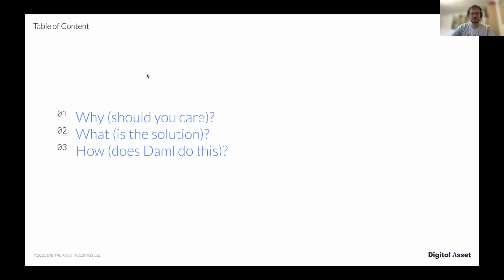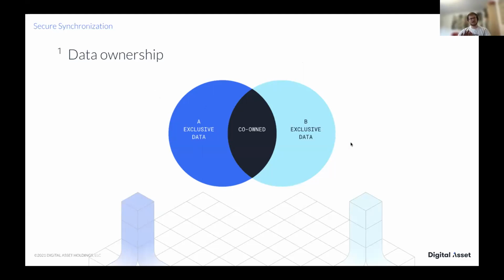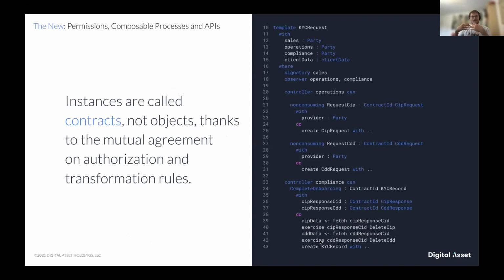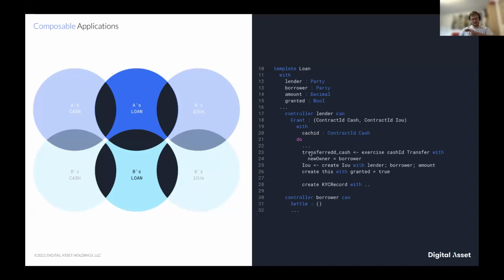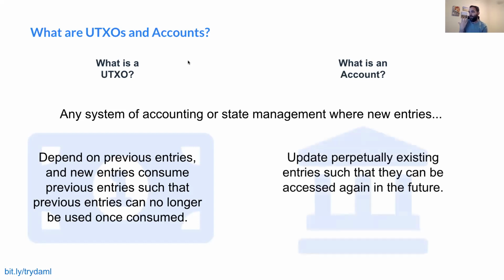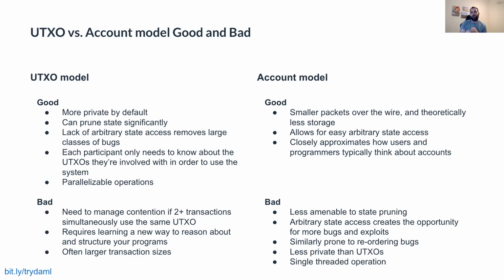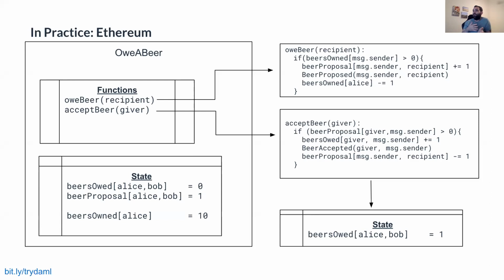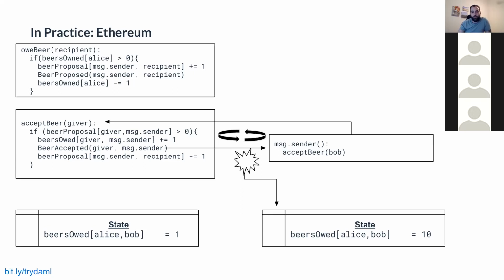Daml Developer Meetup: Why Daml (by Bernhard Elsner) & UTXO and Account Models (by Anthony Lusardi)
Daml is a development framework for creating systems of record that securely connect across business processes and data boundaries while retaining privacy, guaranteeing data integrity, and enforcing strict authorization. Allowing such systems to cross boundaries — legal, regulatory, organizational, or other — enables them to form seamless economic networks.